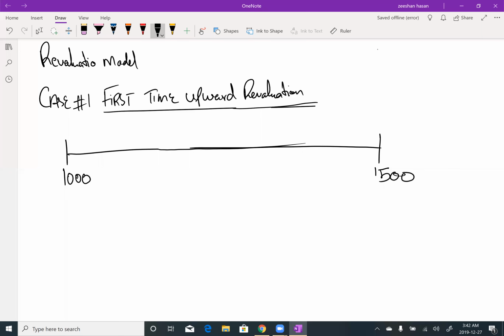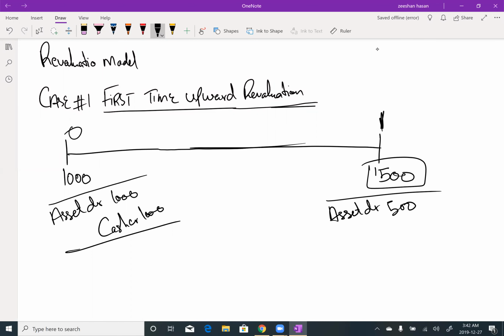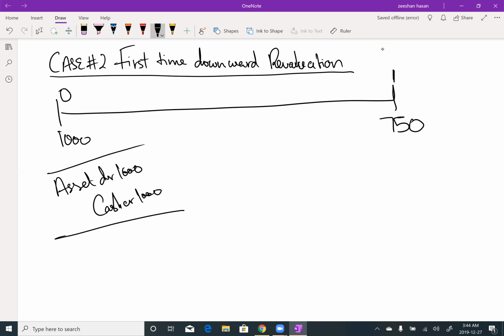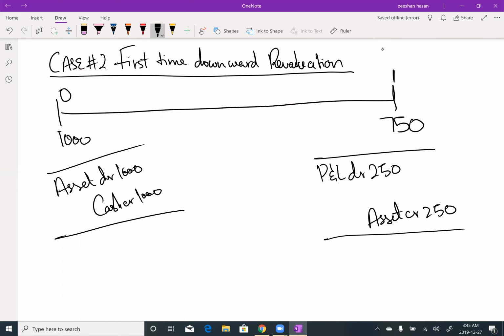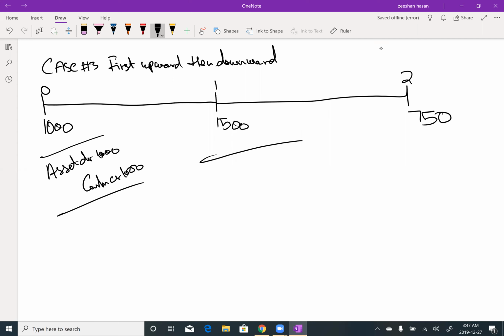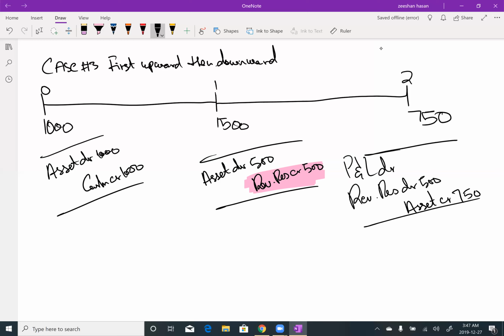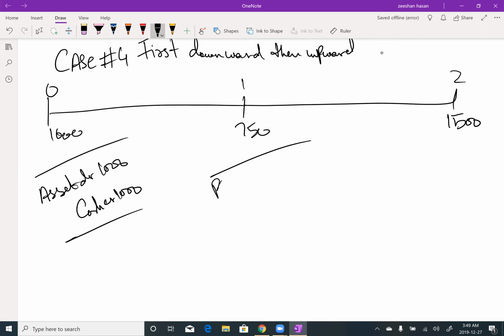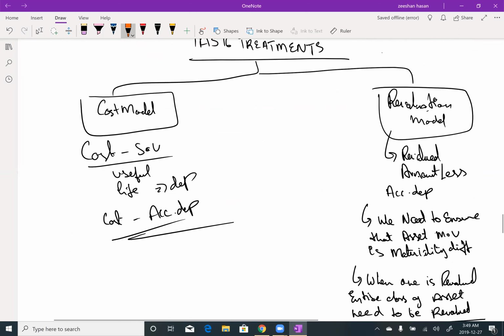IAS 16 Revaluation Cases 9( Inn English)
In this video learn Revaluation cases